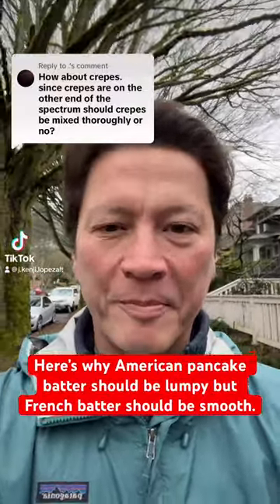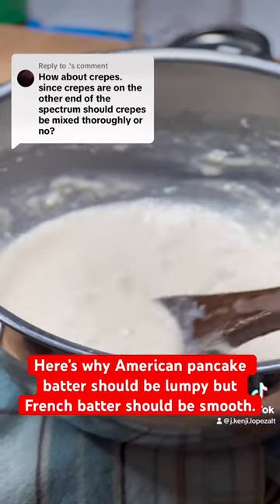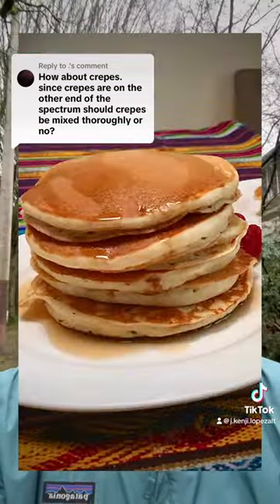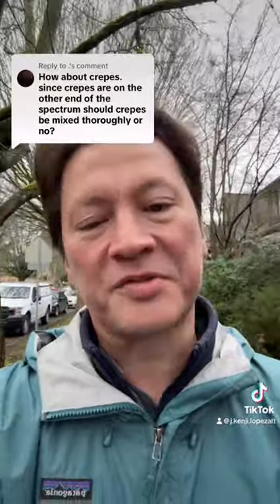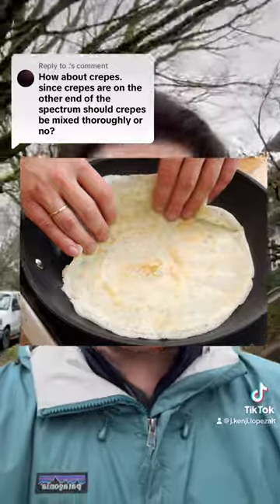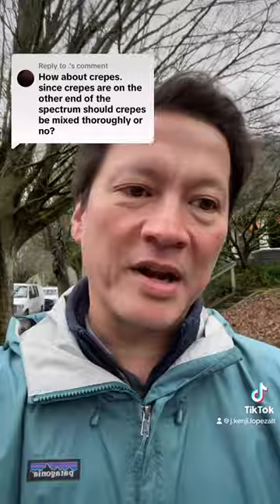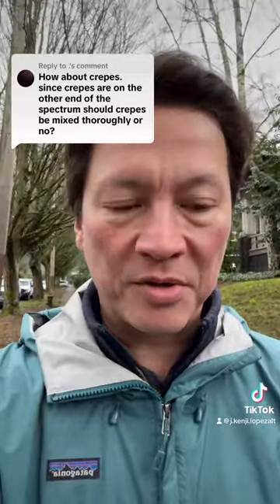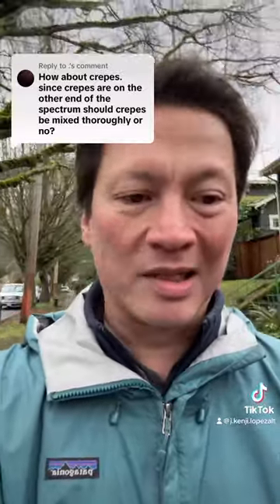Here’s why American pancake batter should stay lumpy while crepe batter should be smooth.